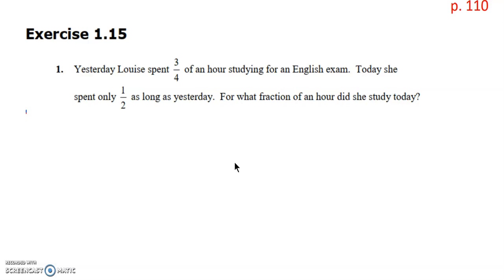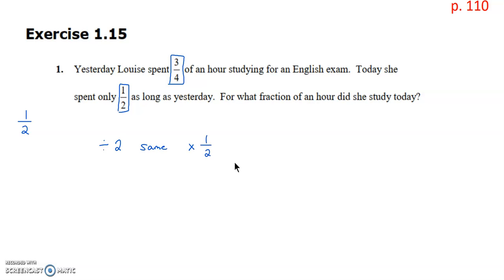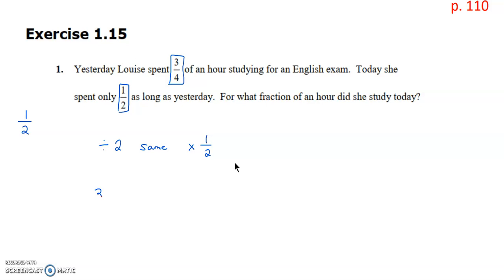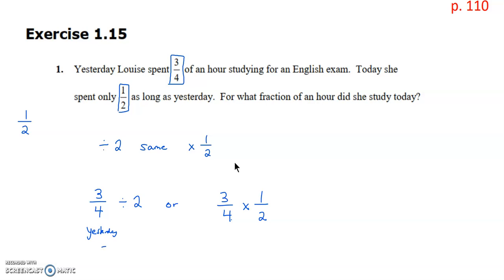Pre Alg Workbook 1.15 n.1